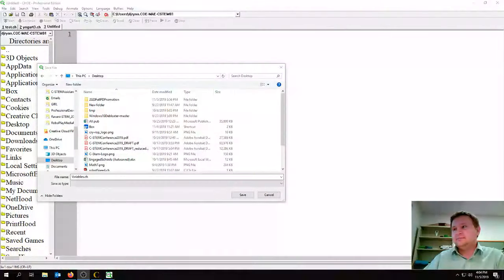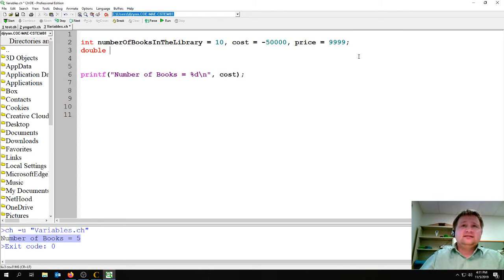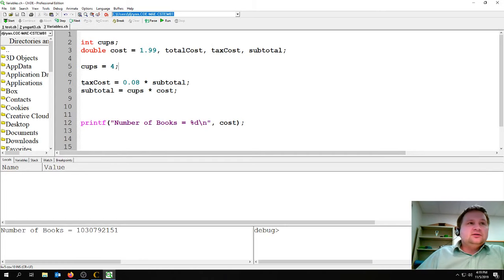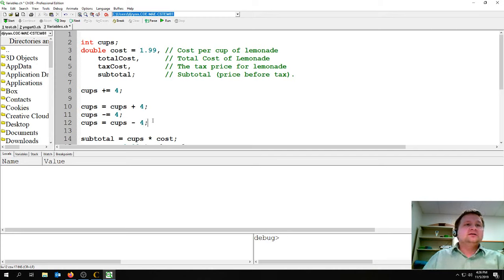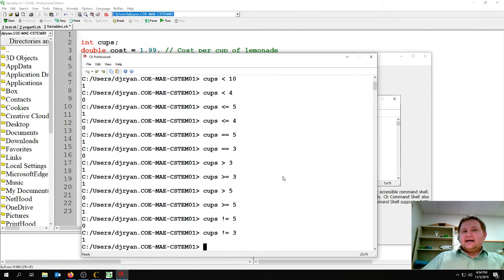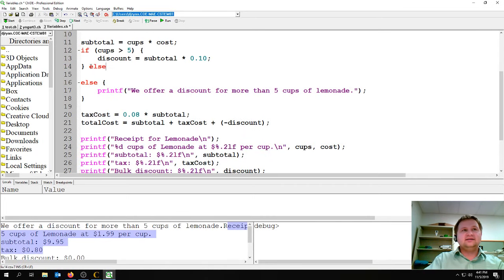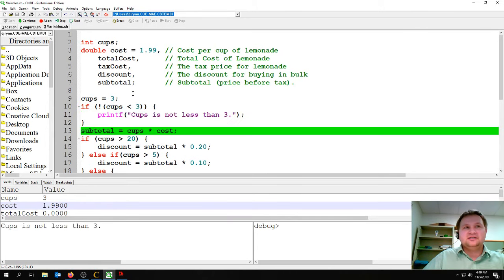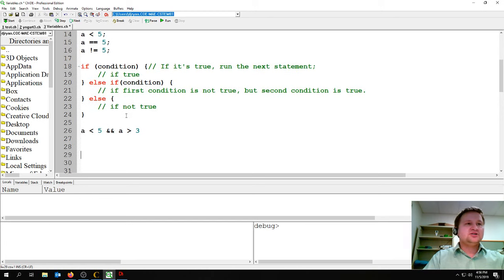C-STEM 1-Hour Webinar: Programming Decisions with Variables and Relational Operators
Learn some valuable tips and tricks for working with ChIDE!